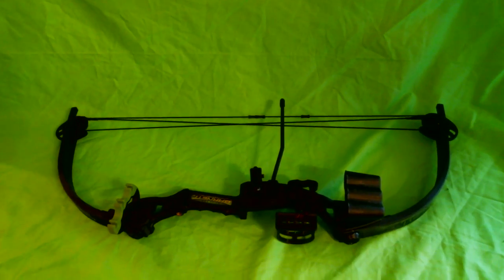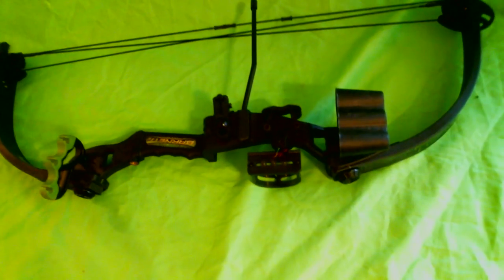Barnett Compound Bow Review